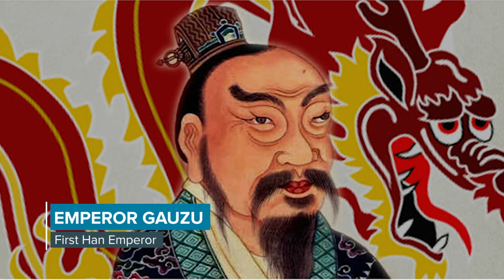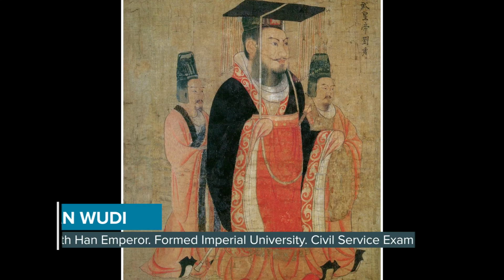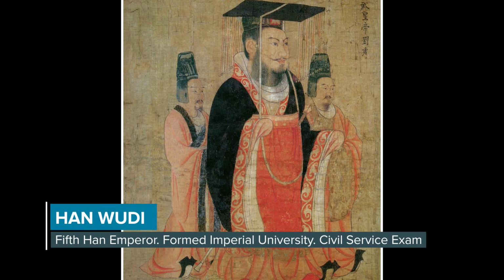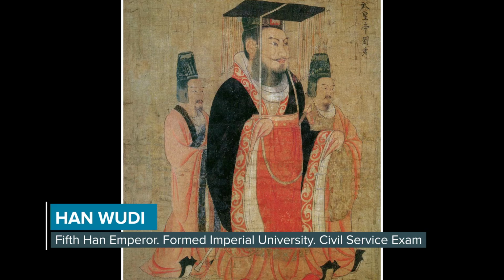Classical Civilizations: China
Tune in to learn the basics of the early Chinese dynastic cycle, various cultural beliefs and how the Han rose to such a prominent empire.